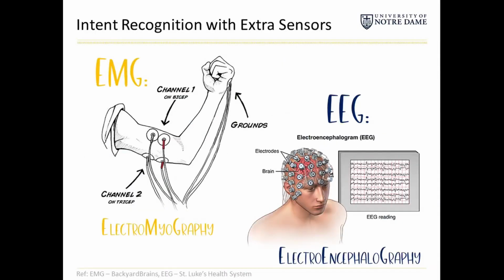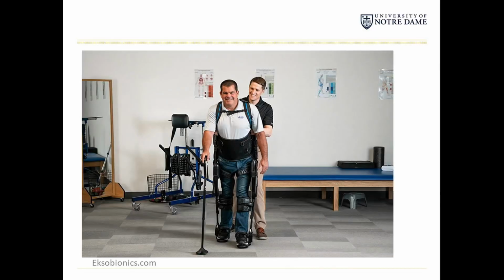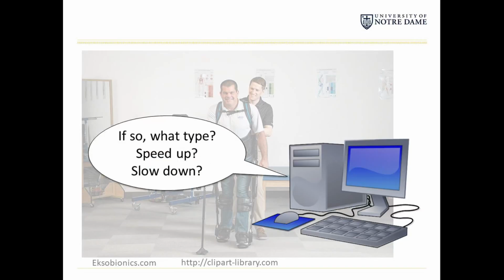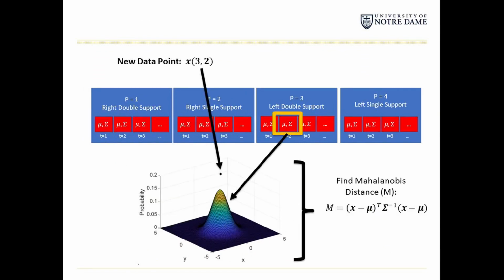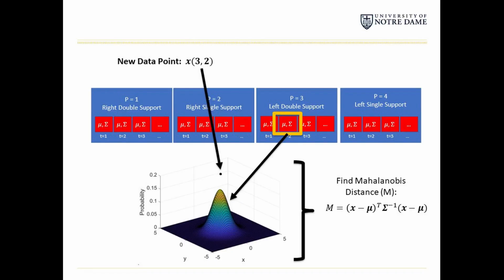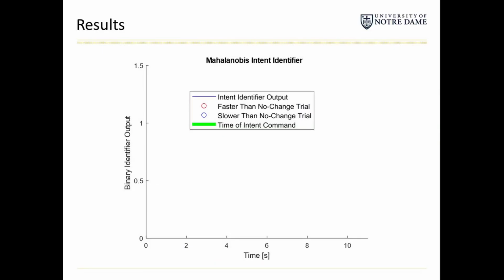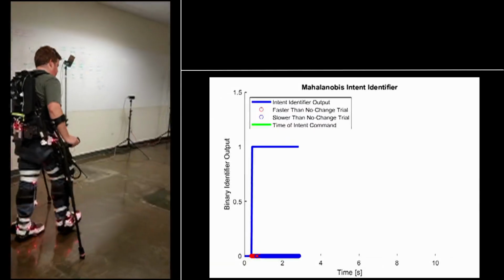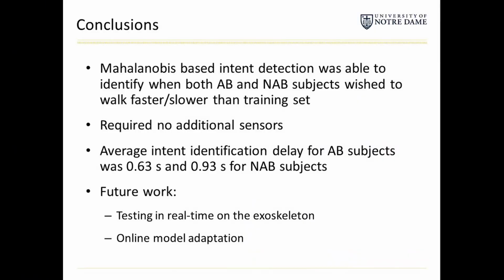User Intent Identification in a Lower-Extremity Exoskeleton via the Mahalanobis Distance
Abstract: Existing strategies for controlling lower-limb robotic exoskeletons place different emphasis on the user's intentions considered at various resolutions, from high-level goals (increase speed) to mid-level actions (increase stride length) to low-level joint behaviors (increase hip flexion). While sensors onboard the exoskeleton sense the human only indirectly, via the human-robot interface, they offer advantages over more direct methods in terms of the time required to don the device. In this study, exoskeleton users, both able-bodied and having spinal cord injury, were asked to perform changes in their intended gait speed. Onboard sensor measurements were used offline to test an intent identification algorithm based on the Mahalanobis distance. The algorithm's goal is to identify an intent change and correctly classify its type, but not to realize that change via the exoskeleton. The algorithm correctly identified instances in which the user desired to walk faster or slower than the nominal speed in the device. For able-bodied subjects, the average delay between the known intent change and correct identification by the algorithm was 0.63 s. This delay for non-able-bodied subjects was 0.93 s on average. These proof-of-concept results show that intent identification based on the Mahalanobis distance is possible, while analysis of the approach suggests areas for further improvement.